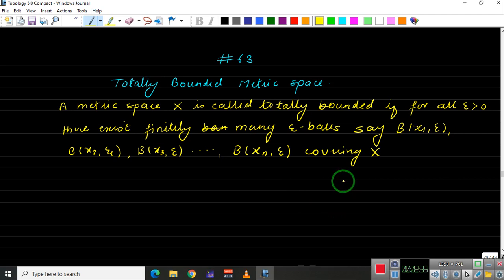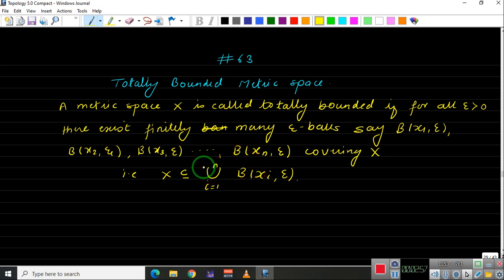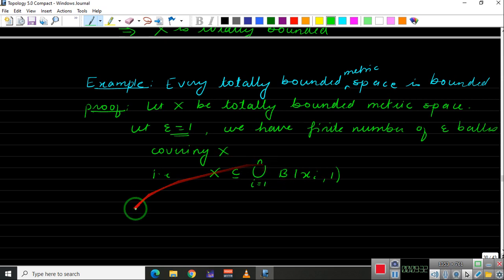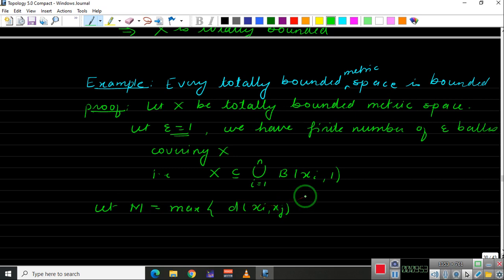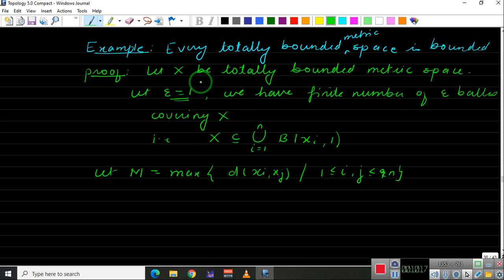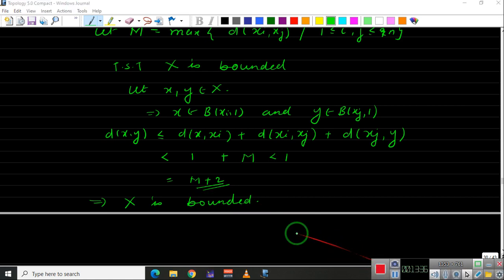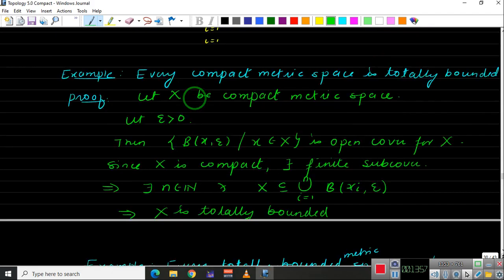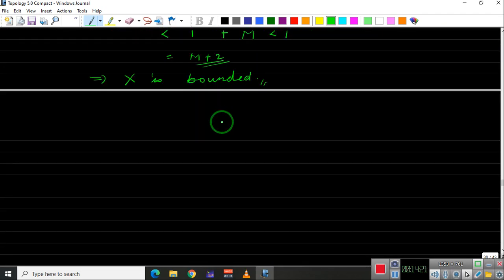#63 Topology || Compact Spaces || Totally Bounded Metric Spaces || Part I